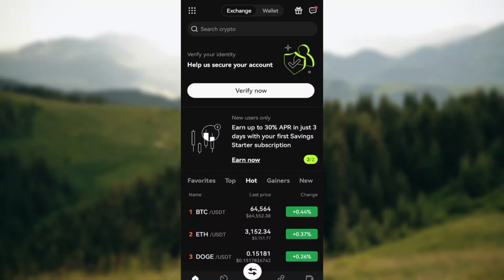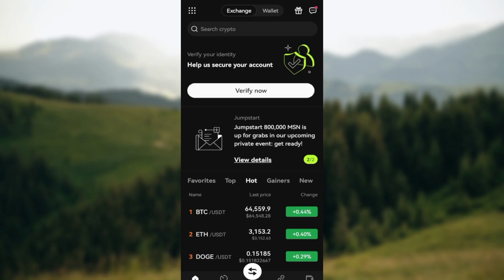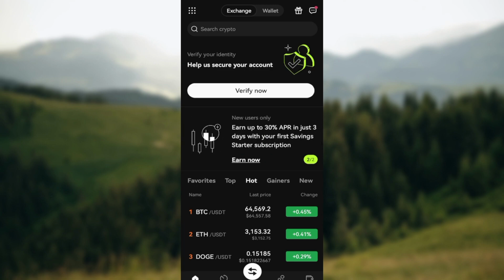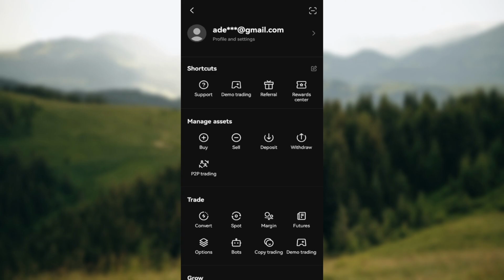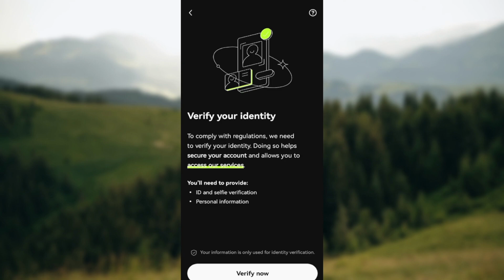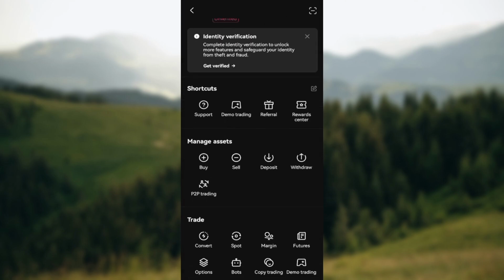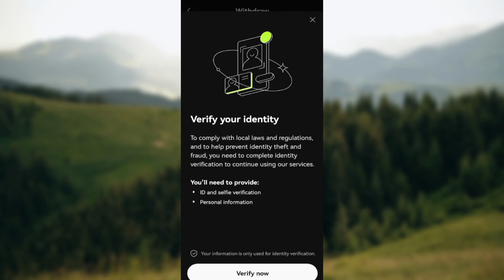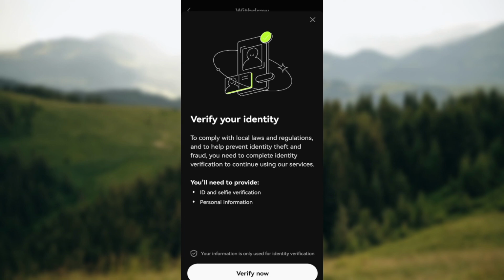How To Buy Bitcoin On OKX (Quick Tutorial)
In this video I will show you How To Buy Bitcoin On OKX. It would be good if you watch the video until the end so that you don't miss important steps.